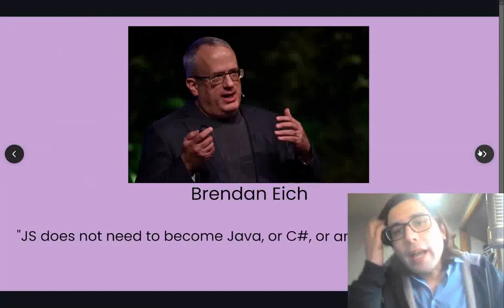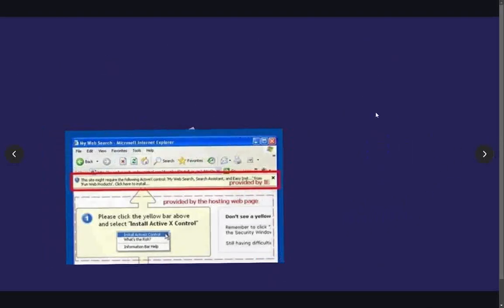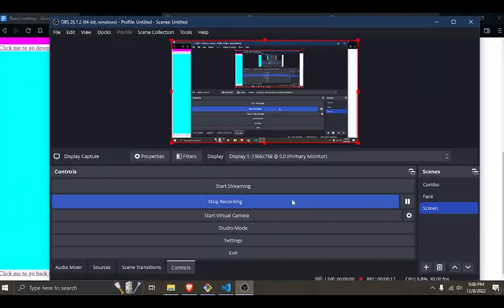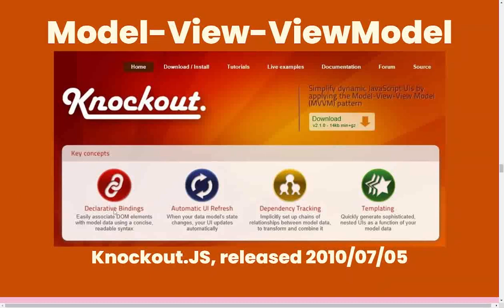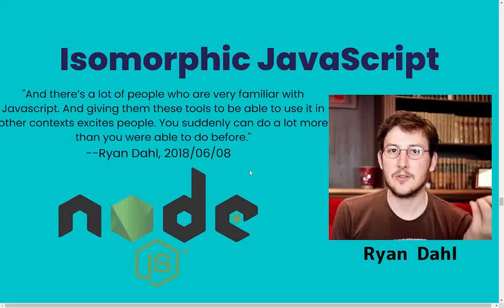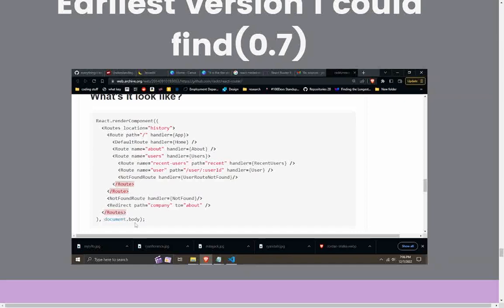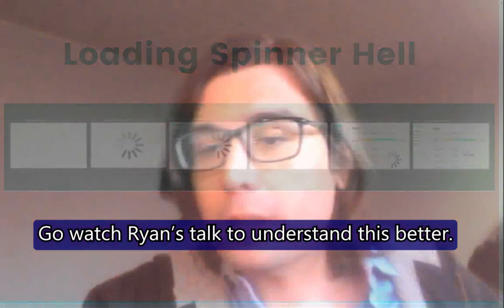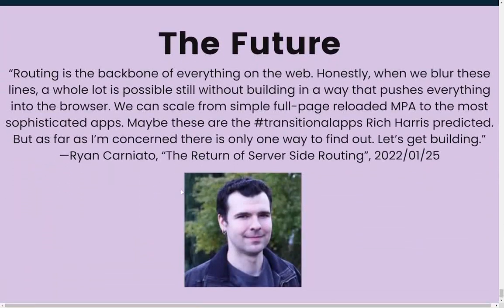A Brief History of Client Side Routing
You can find all of my sources in the article, but I'm going to try to link to all the appropriate youtube videos when I talk about certain things.

Once again, I am still learning! If I made a mistake, I'm sorry! Let me know, and I will fix it as soon as possible.

0:00 Introduction
2:20 Tim Berners-Lee Quote
3:15 HTTP Request-Response Cycle
4:46 Early Years of JavaScript
5:35 The DOM and the BOM
9:00 The World before AJAX
11:00 The Birth of AJAX
13:13 Hash Routing
14:55 Problems with the HashBang
16:40 JavaScript History, MVC - MVW
22:30 Isomorphic JavaScript
24:50 React
27:17 React Router
33:00 Other Options and Meta Frameworks
35:45 Transitional Apps & Conclusion